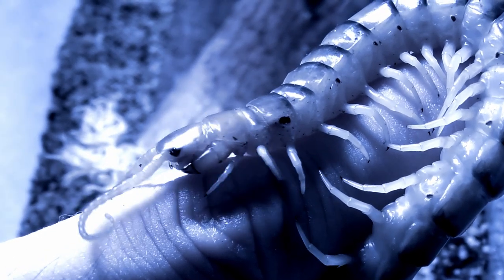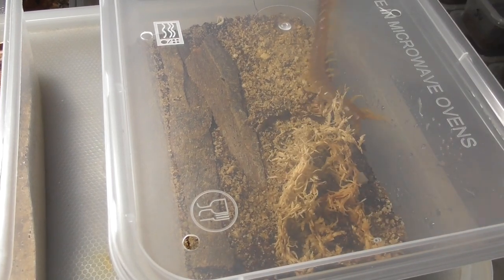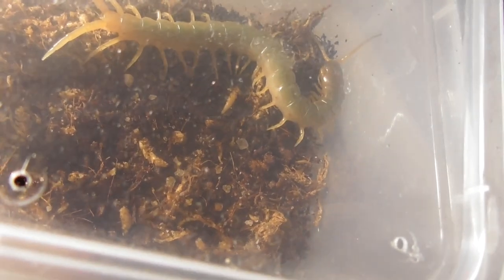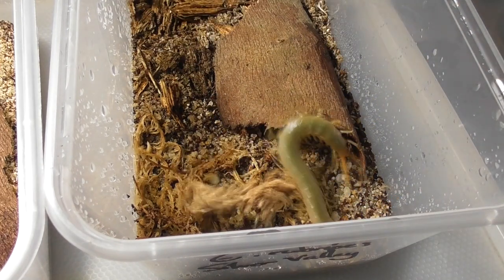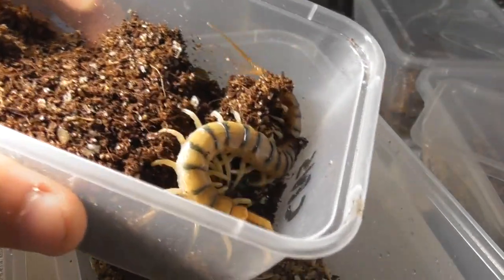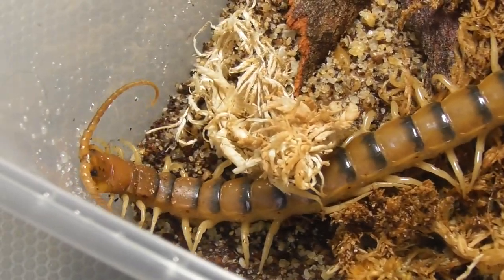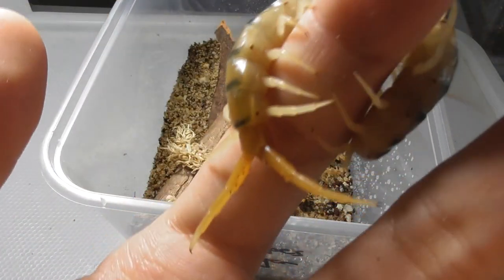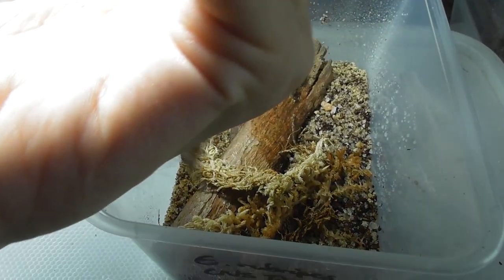Many Centipedes get NEW Homes!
Rehousing some captive-bred juvenile centipedes, all colour variants of the Australian species Ethmostigmus rubripes.